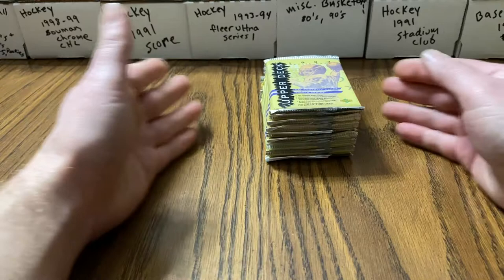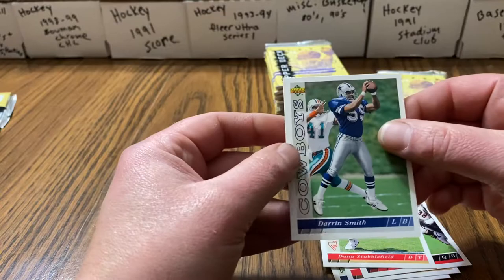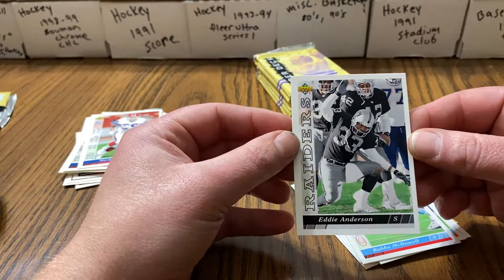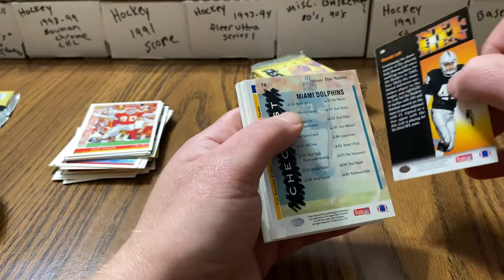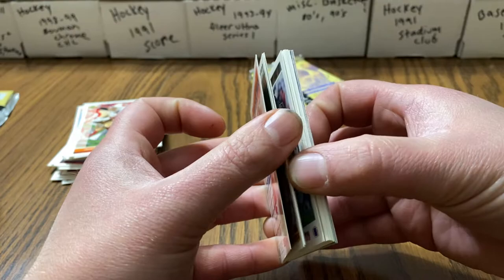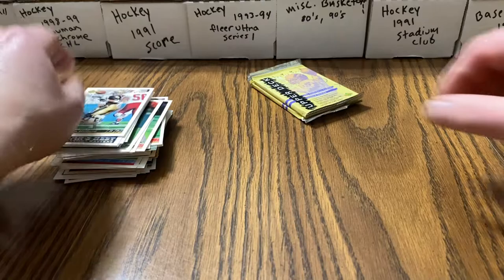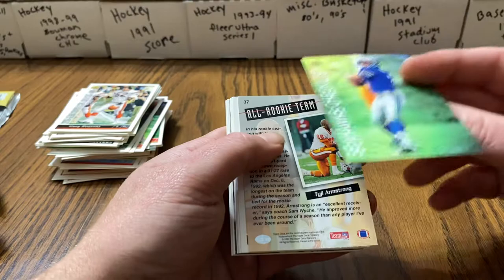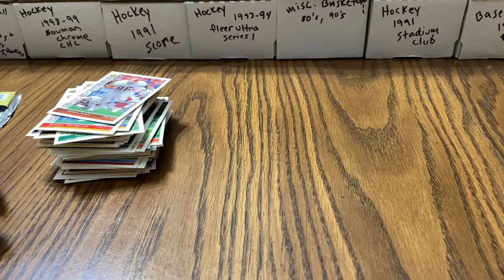1993 Upper Deck Football Pro Bowl Insert Hit Number 2!!!